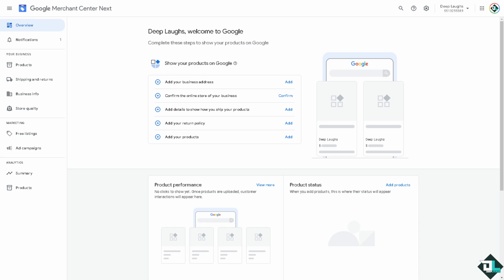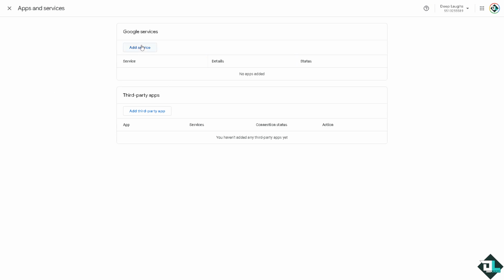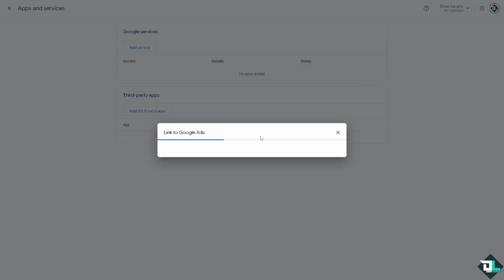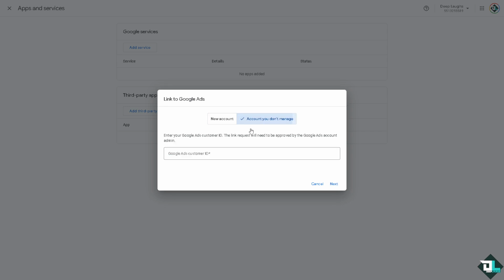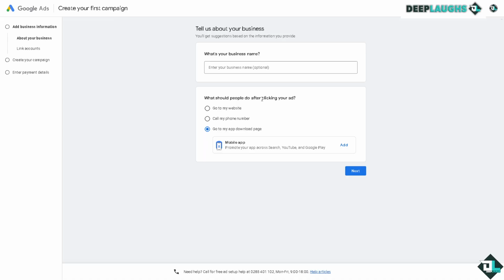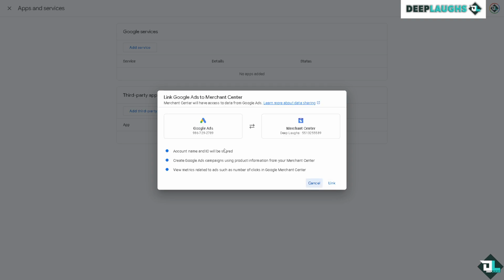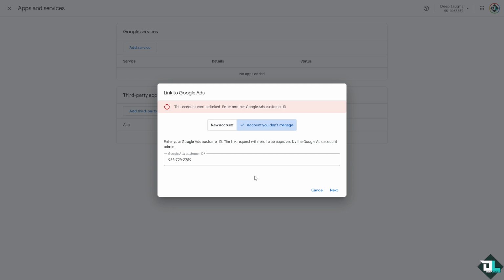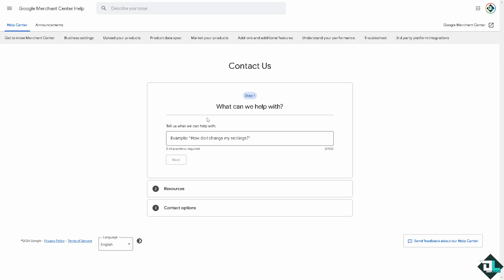How to Link Google Merchant Center to Google Ads (Full 2024 Guide)